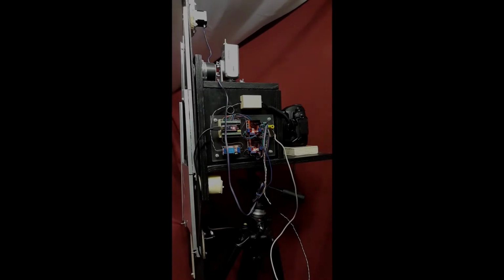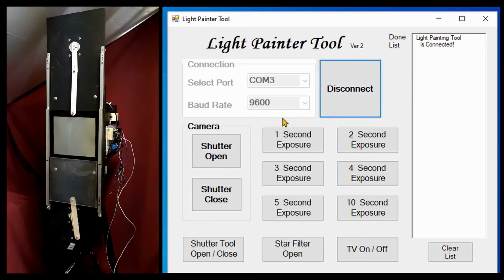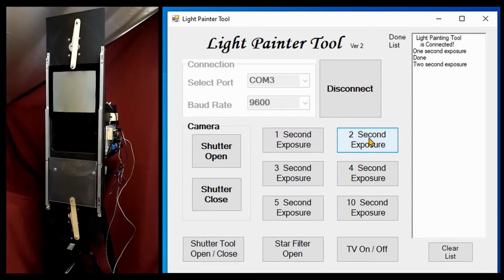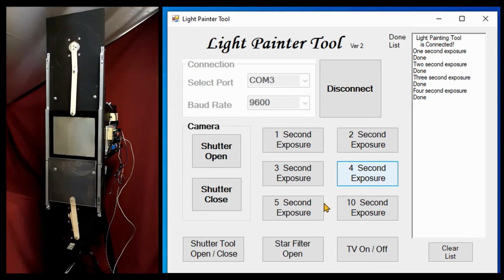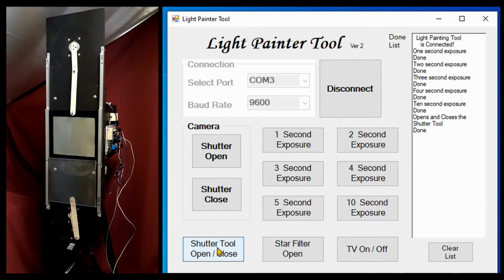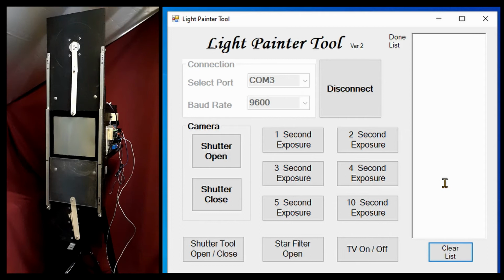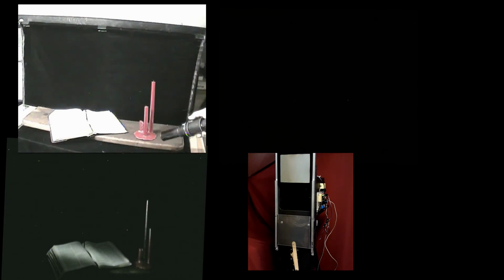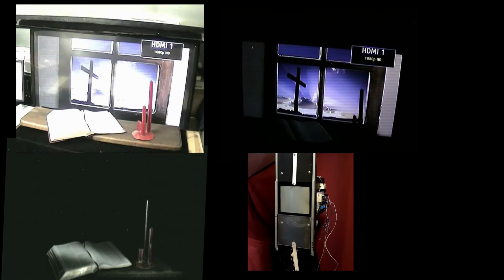Creative Photography tools to replace Photoshop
I wanted to show how if one had control of their lighting and camera they could create art without a photo editing tool.